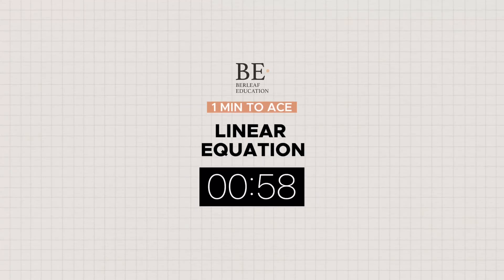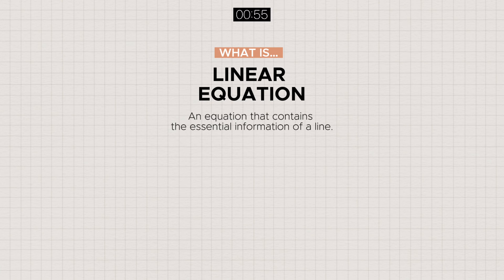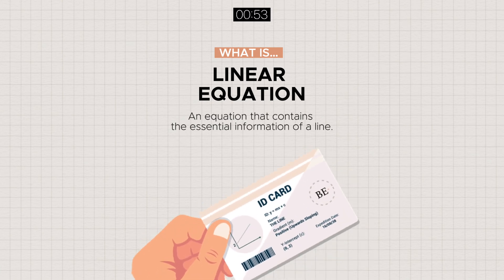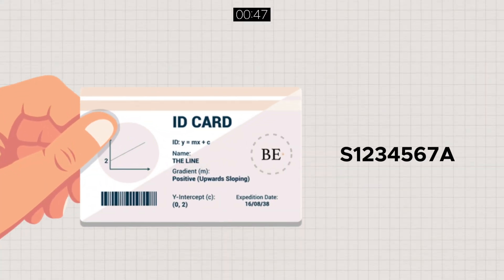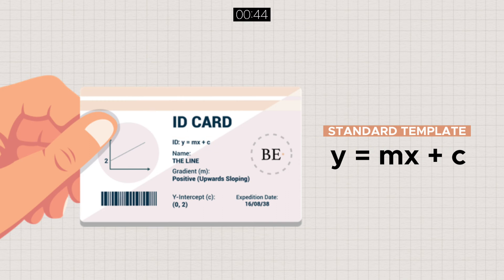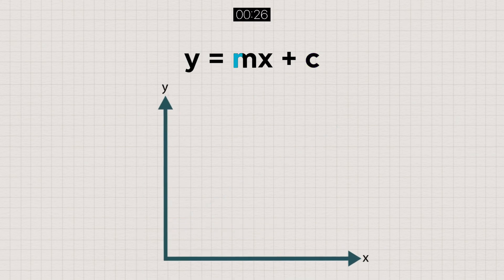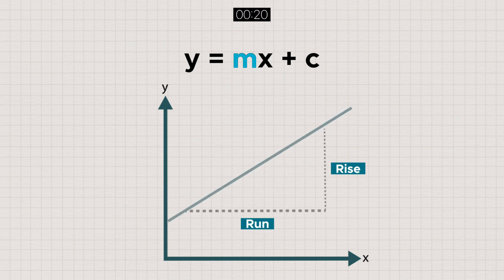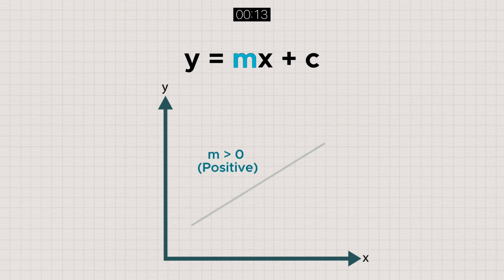[ 1 Min to Ace ] Linear Equations | By Berleaf Education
Fast and comprehensive coverage of Linear Equations!

For private tuition and/or small group tuition with Berwin,